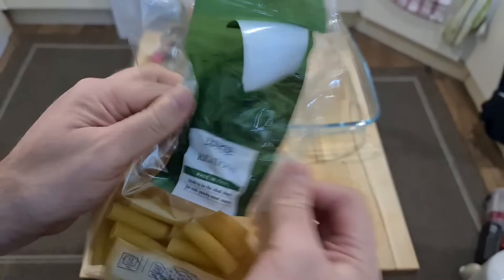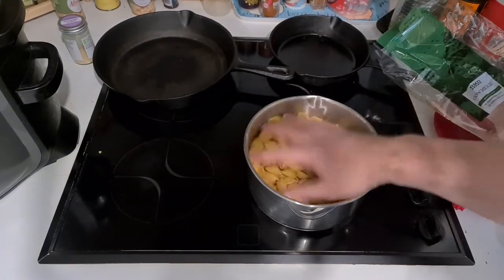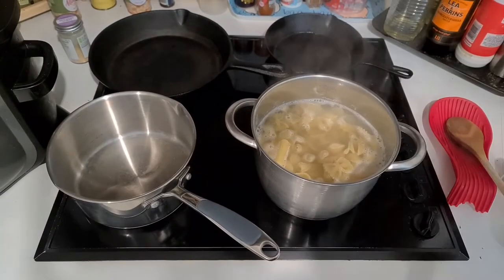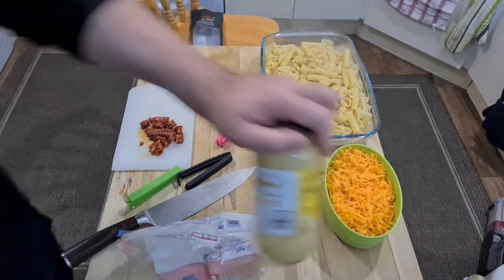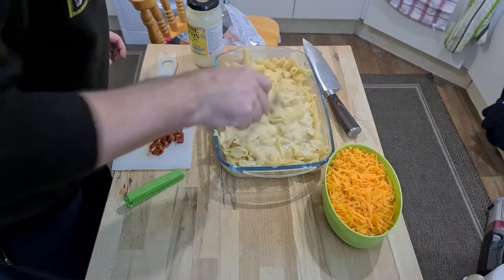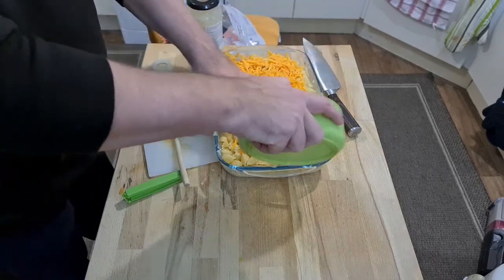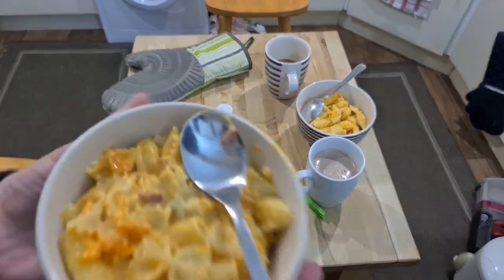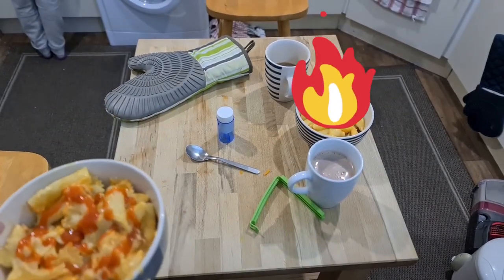Sainsburys Cheese and Bacon Pasta Bake